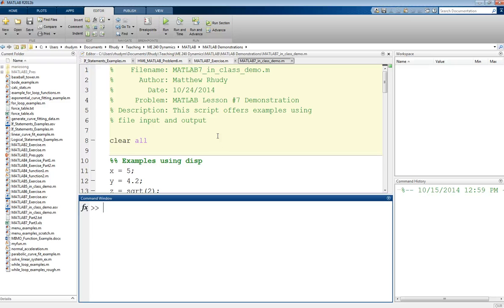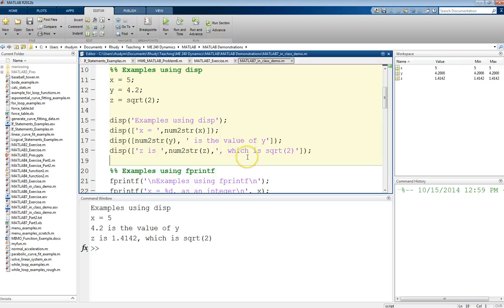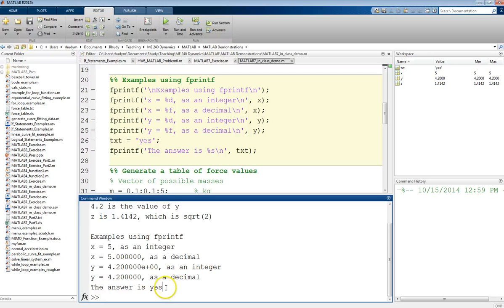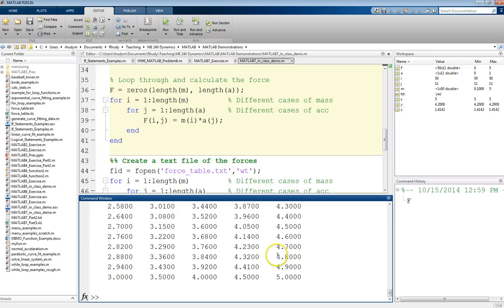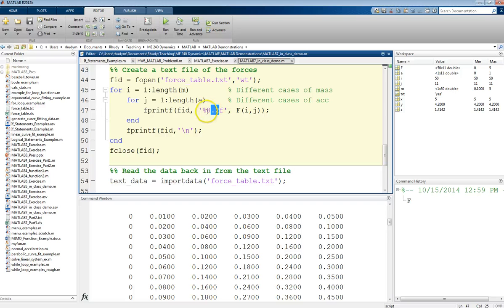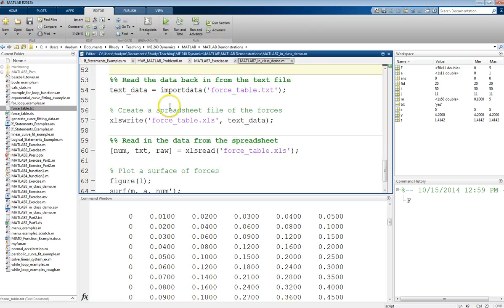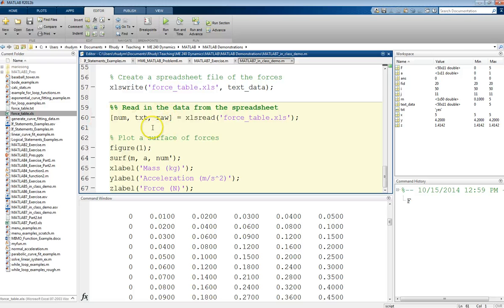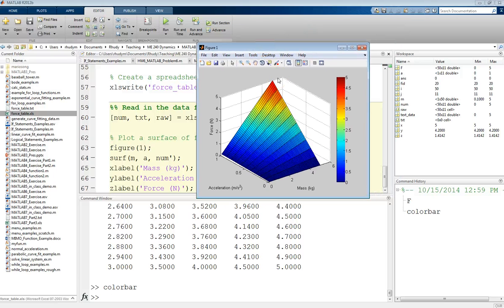MATLAB Tutorial Lesson #07: File I O Basics